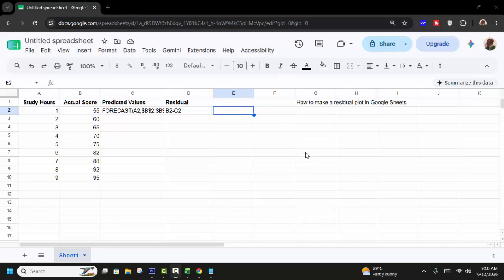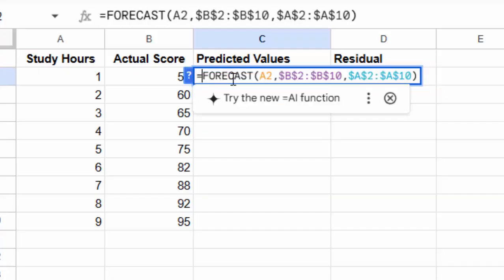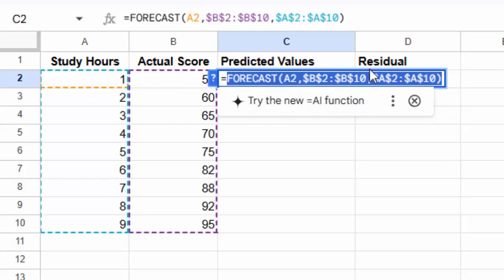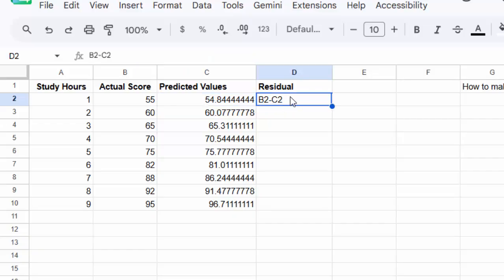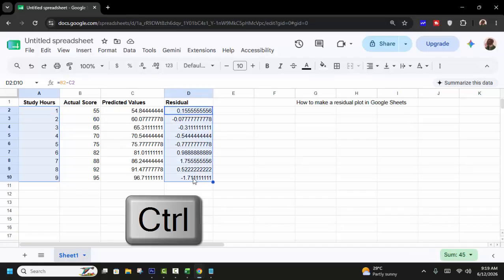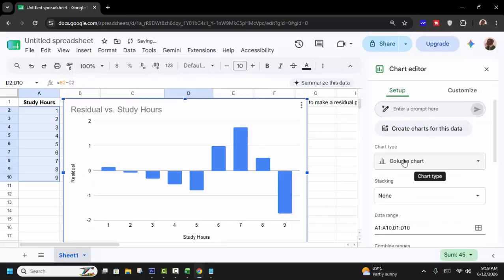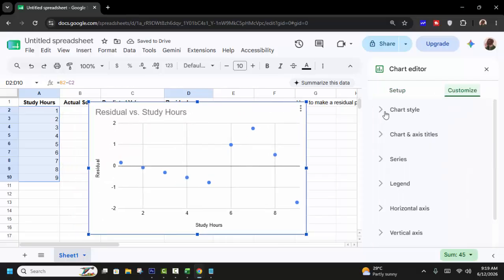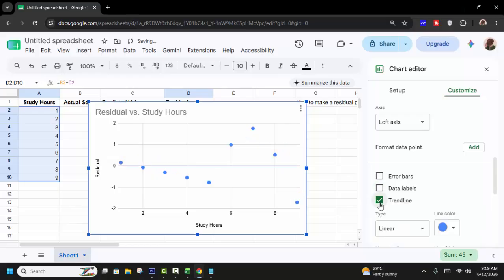How to Make a Residual Plot in Google Sheets | Easy Regression Analysis Tutorial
Learn how to make a residual plot in Google Sheets with this easy step-by-step tutorial for beginners. In this video, you'll learn how to calculate residuals, create a residual plot, and evaluate the accuracy of a regression model using Google Sheets.

This tutorial covers:

How to make a residual plot in Google Sheets
Calculating predicted values and residuals
Creating a residual scatter plot
Understanding regression model accuracy
Basic statistical analysis in Google Sheets